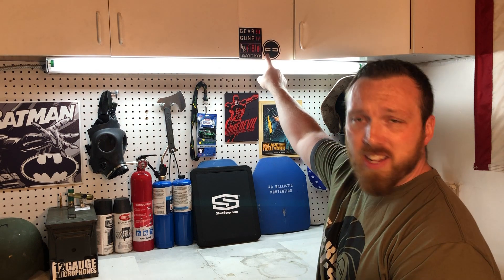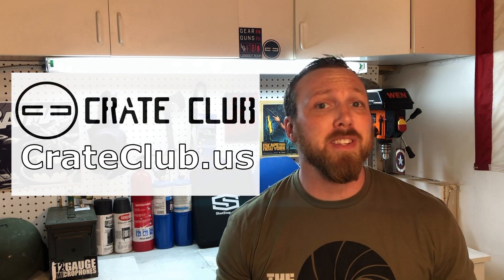How to Survive Anything: Learn the 4 life saving steps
When you come across a serious incident (or find yourself amidst one) following this order of operations will give you the best chance at saving someone’s life.

Here's journalist Alex Hollings to tell you more.

Don't forget to swing by LoadoutRoom.com every day more reviews, adventure, and survival tips!